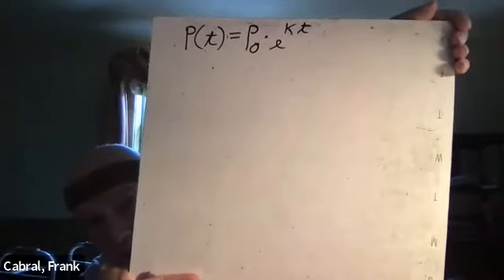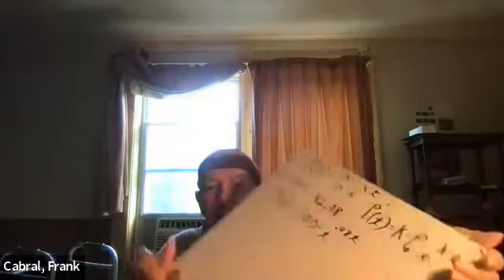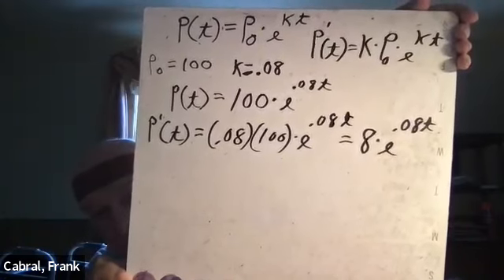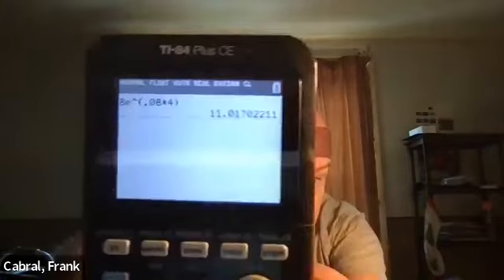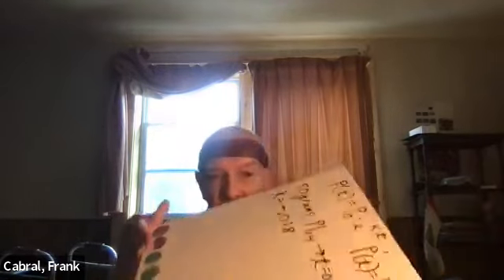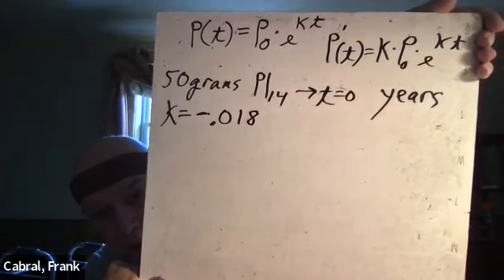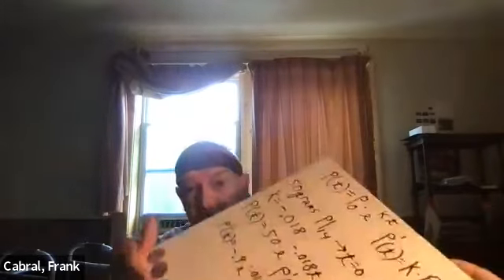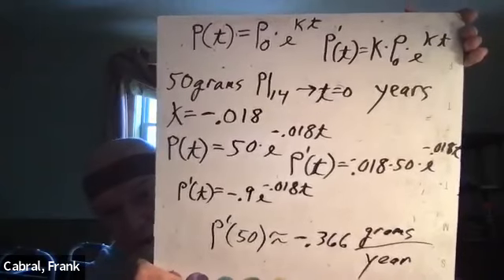Calculus Chapter 3 8